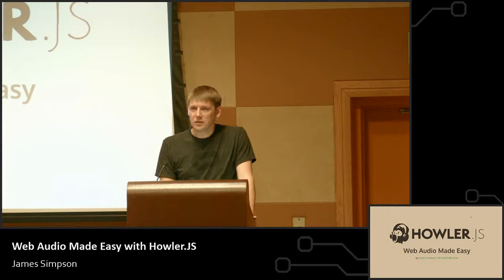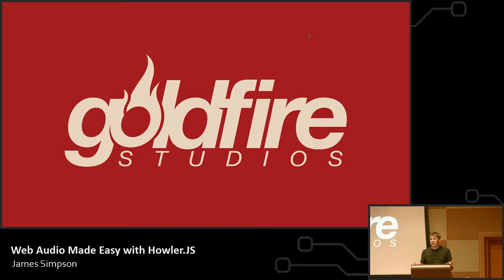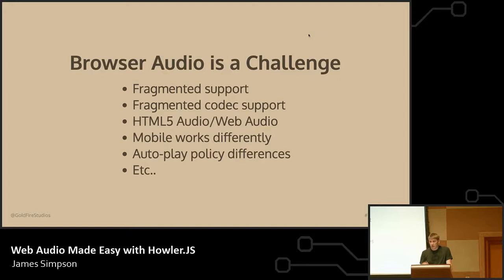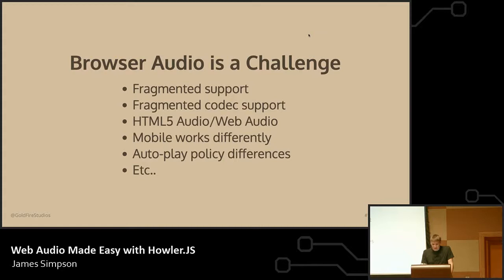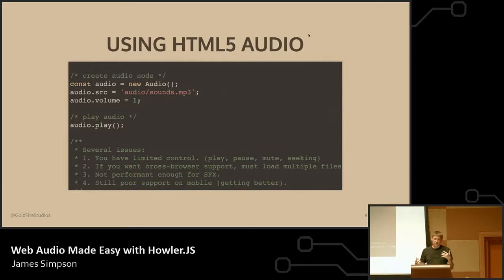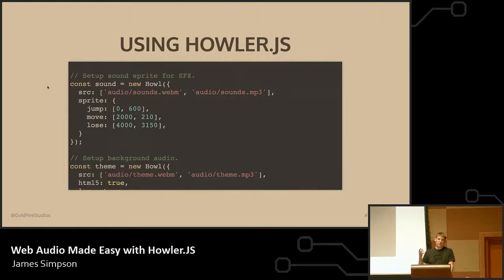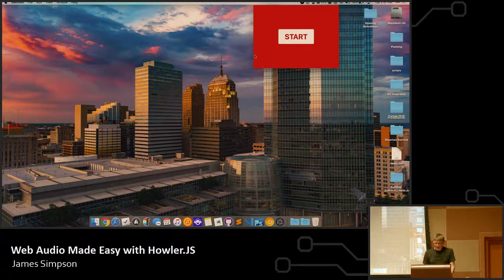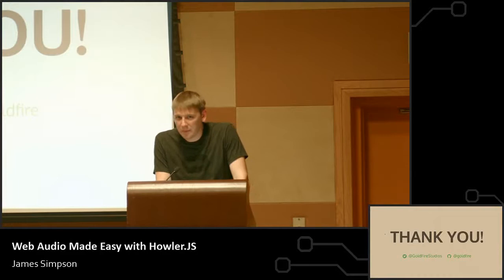Web Audio Made Easy with Howler JS - James Simpson: ThunderPlains 2019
As web and native apps continue to converge, audio plays an ever-increasing role in elevating the user experience beyond simple static documents. However, even simple audio playback can get complicated when dealing with different browsers, devices and environments. Through a live coding demo, we’ll start with basic playback and work our way through audio sprites, live streaming, 3D spatial audio and more. Walk away with a better understanding of various use-cases for audio on the web and the simple tools you can use to enable them in your own projects.

James Simpson has spent the greater part of his life pushing the web forward by challenging what is possible in a browser. As founder of GoldFire Studios, he has focussed on real-time gaming, high scalability/performance and some of the largest HTML5 canvas games ever built. He is also passionate about opensource as the author of many projects, including the popular howler.js audio
library.